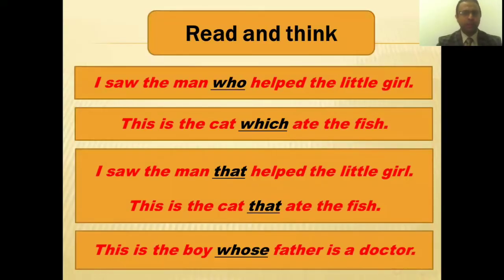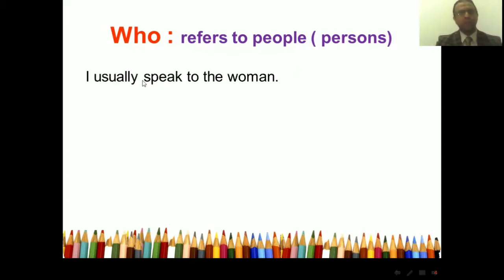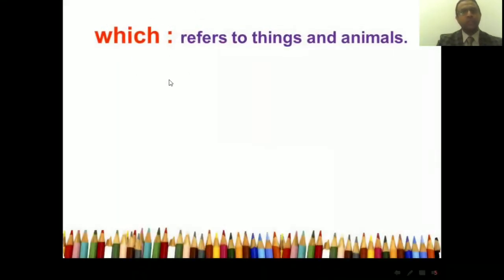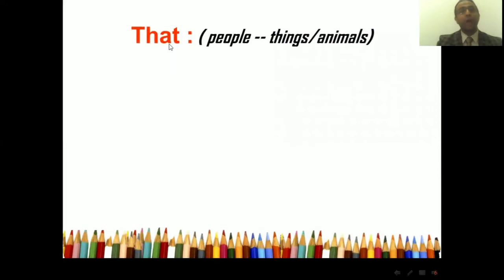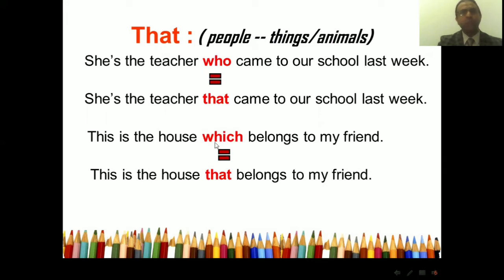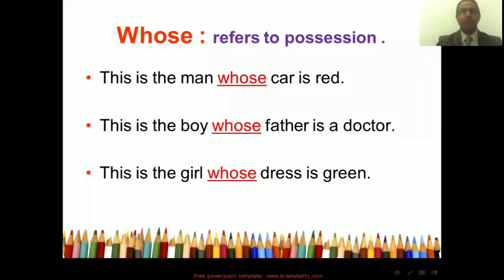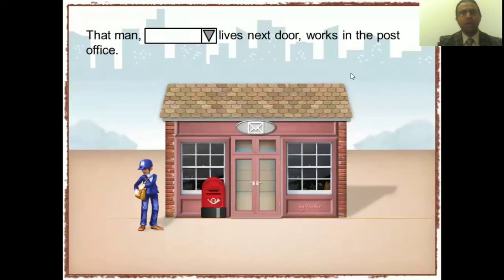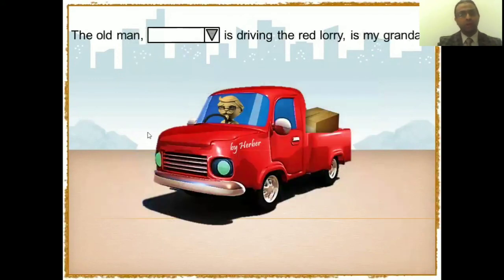Grammar (Realative Pronouns)Mr. Tamer Mohamed Elsenousy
Grammar rules
Relative pronouns
Using who to refer to persons or people
Using which to refer to things or animals
Using that
Using whose to express possession.